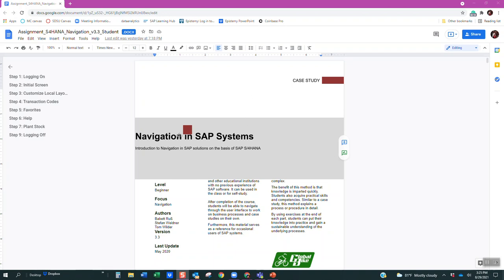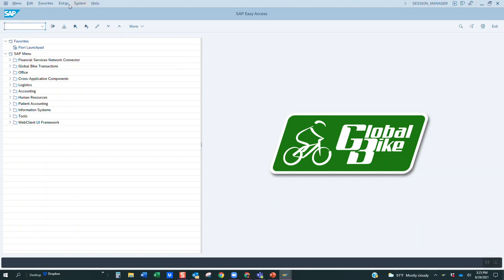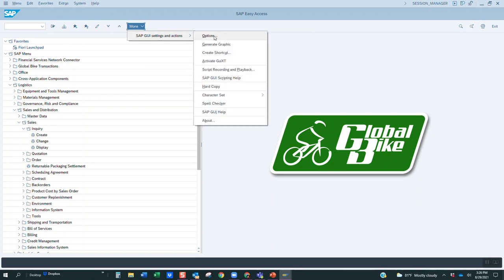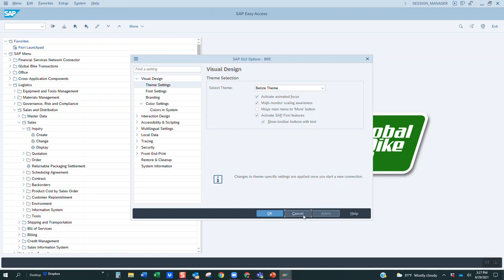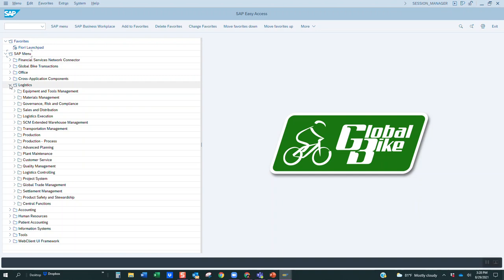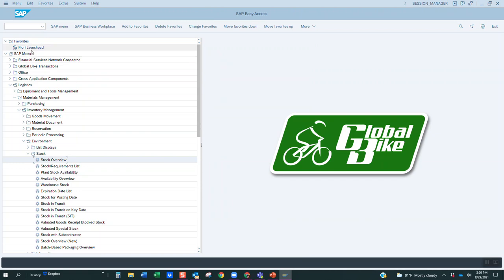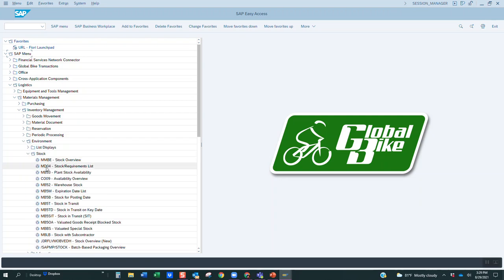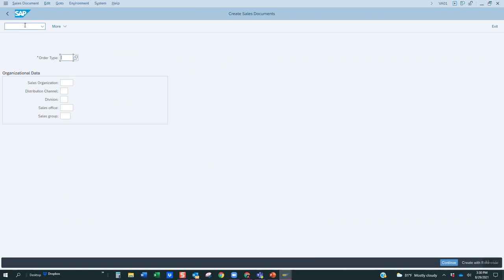How to Navigate SAP Part 1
Set Theme
Settings
Transaction Codes
New Page